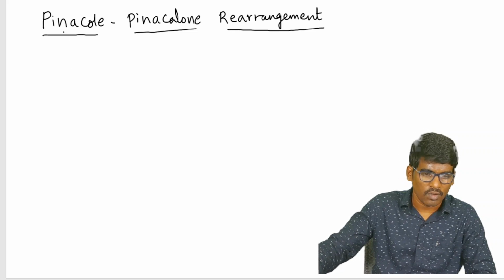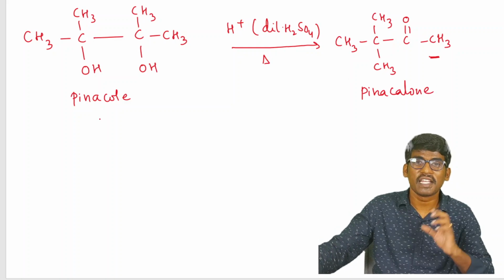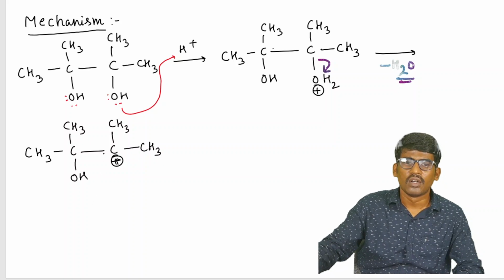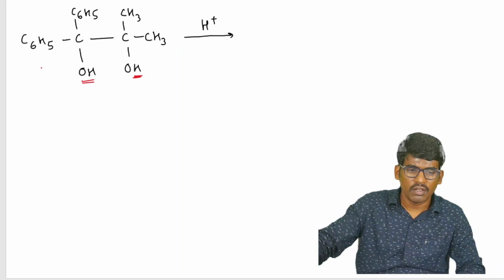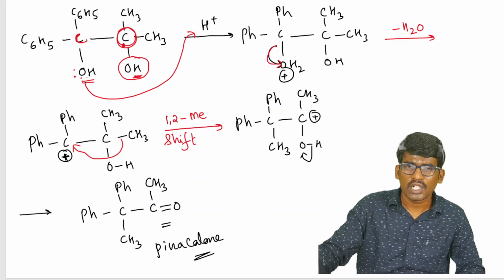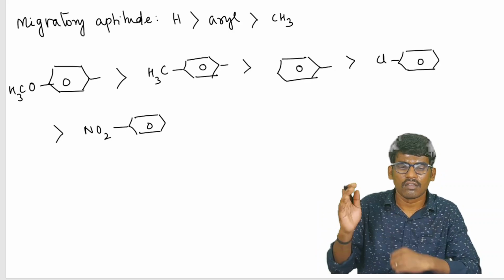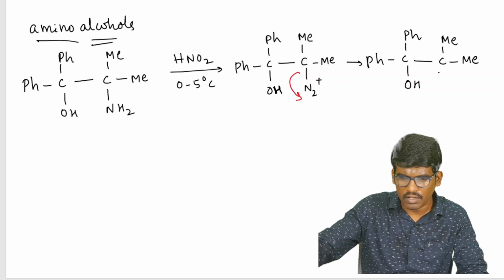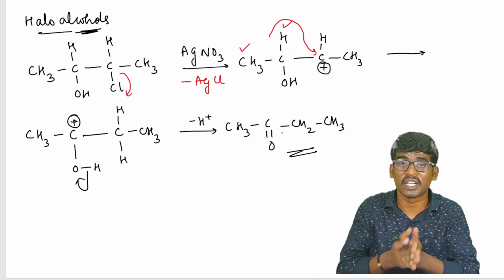Pinacole Pinacalone rearrangement|Class12|JEE ADVANCED|ALCOHOLS,PHENOLS & ETHERS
In this video VKM sir discuss about pinacole pinacalone rearrangement.